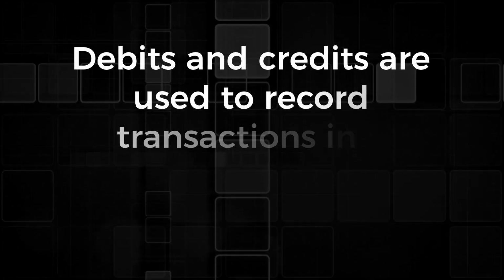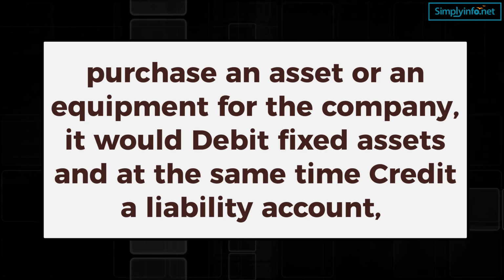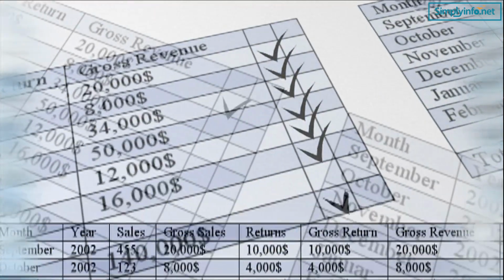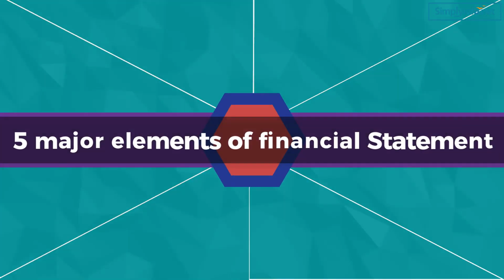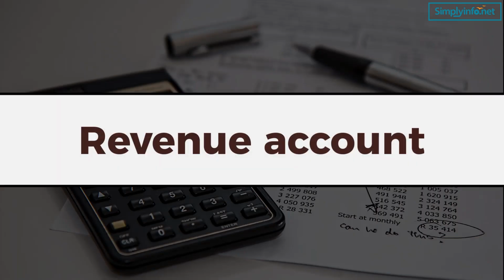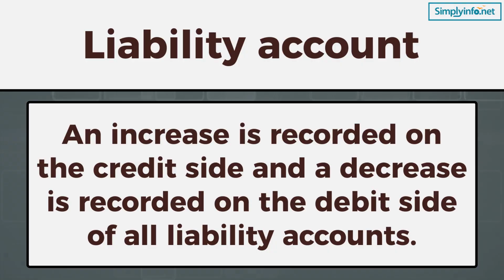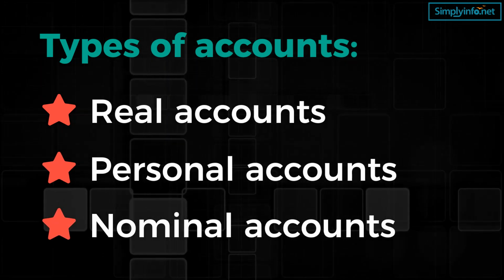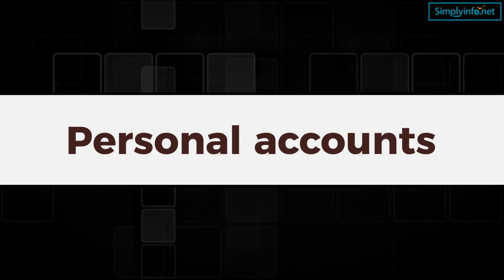what is debit and credit in accounting with examples | Golden rules of Accounting explained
From this video you will learn What is Debit and Credit & how it works, Debit & Credit, Elements of Financial Statement, Types of accounts, Golden rules of Accounting, Debit and Credit for beginners in english.

Debits and credits are used to record transactions in a company’s chart of accounts.
A chart of accounts classifies income and expenses.
 A Debit is an accounting entry that increases the asset or expense accounts and decrease liability on a company’s balance sheet. A ledger account consists of two sides, a left hand side and right hand side.  A debit is on the left and credit is on the right side of an entry. In practice debit is denoted by “Dr” and credit is denoted by “Cr”.
Credit increases the liability, revenue or equity accounts and decrease asset or expense effect which is the opposite of the Debit entry.

There are 5 major elements of financial Statement:
1. Asset account
2. Expense account
3. Revenue / Income account
4. Liability account
5. Capital / Equity account

Golden rules of accounting:
1. Real accounts
2. Personal accounts
3. Nominal accounts

Team SimplyInfo.net